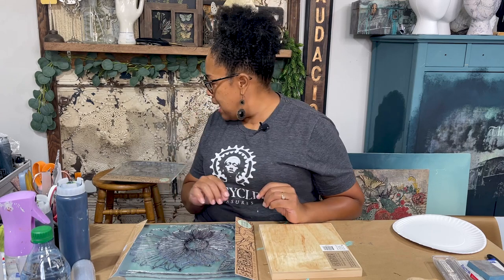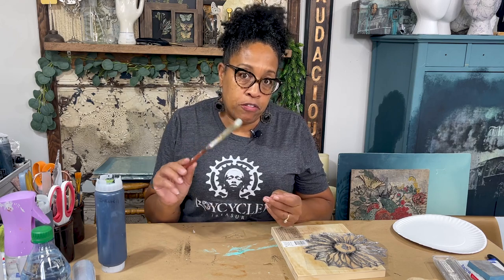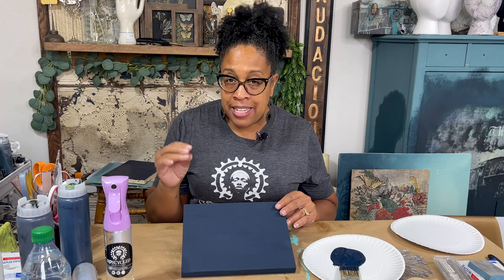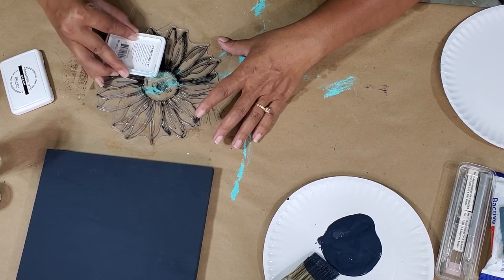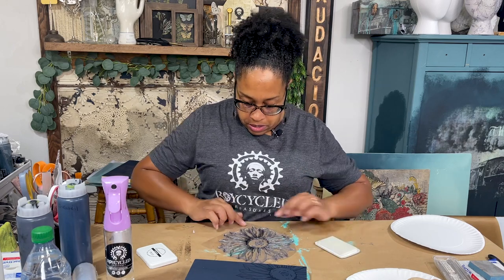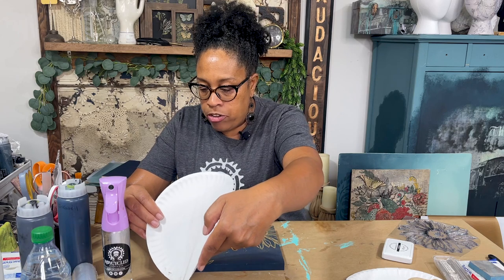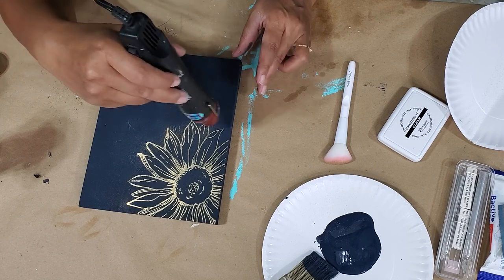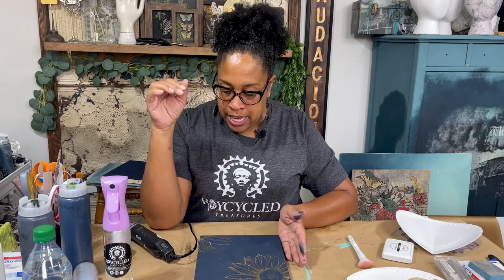Embossed Sunflower - DIY Wall Art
Embossing isn't just for card making.  Use Iron Orchid Design's oversized decor stamps and embossing ink and powder to create beautiful DIY Wall Art.

The products I use are:

Iron Orchid Design 12" x 12" Sunflower Decor Stamp
Iron Orchid Wood Art Panel
Wise Owl Chalk Synthesis Paint in Inkwell
Embossing Ink
Gold Embossing Powder
Heat Tool/Craft Dryer

* You can seal your embossed project using Wise Owl Varnish.  Once sealed, your metallic may lose some of its luster.